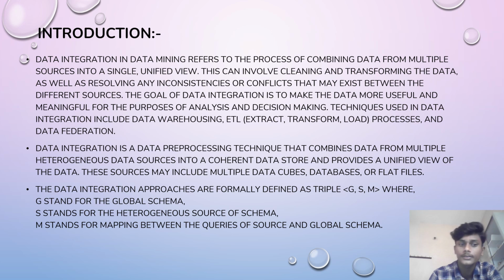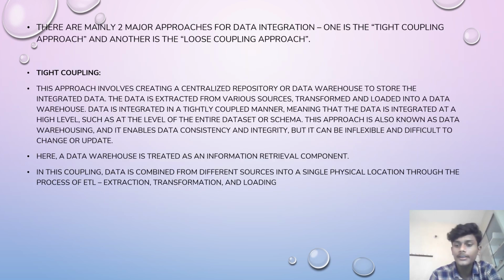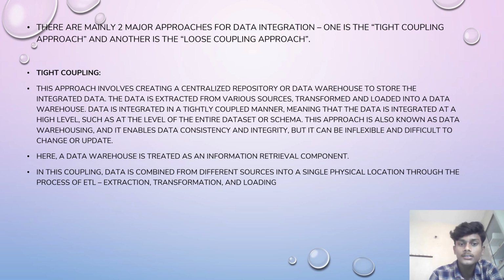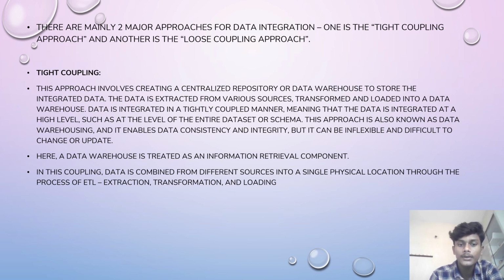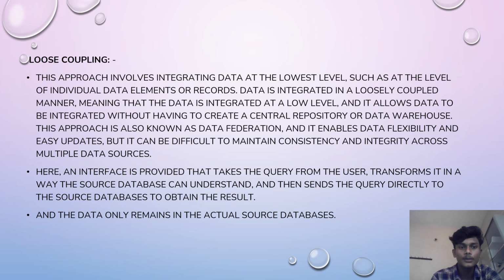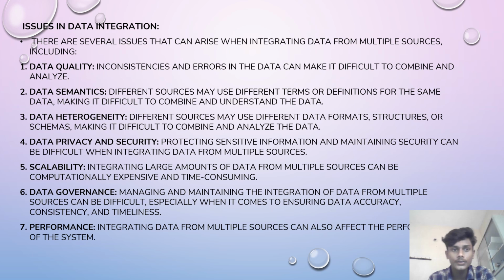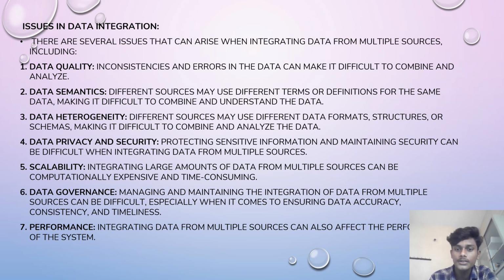data integration and its issues in DWM..